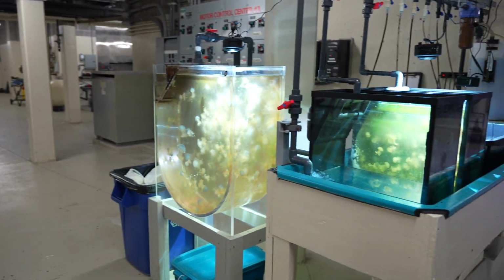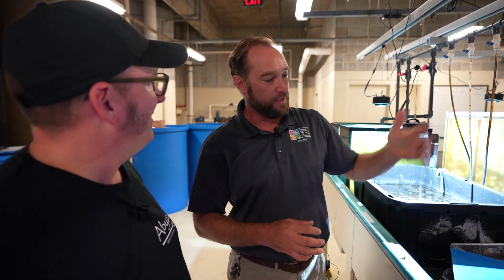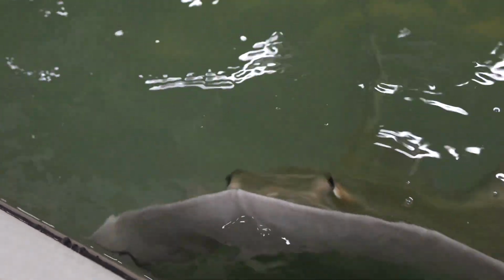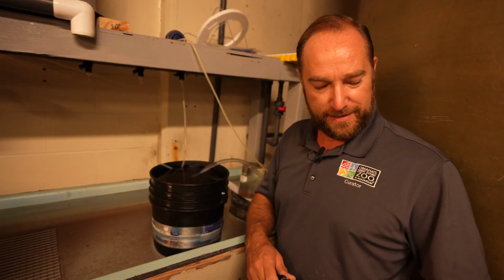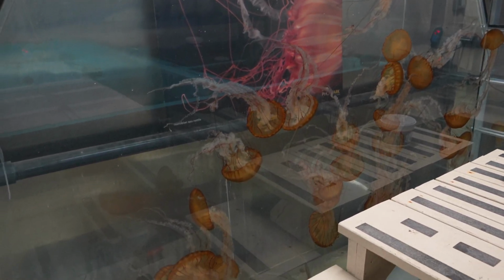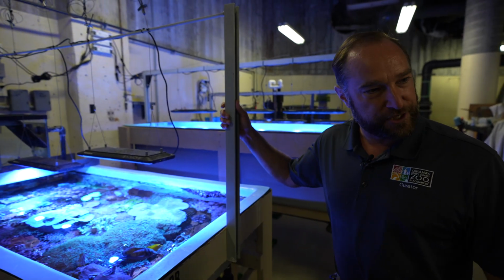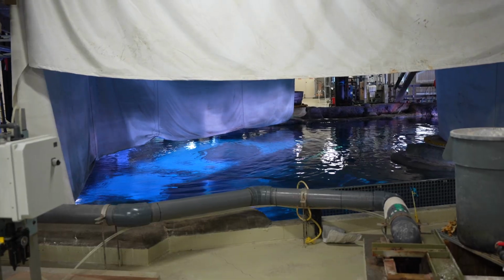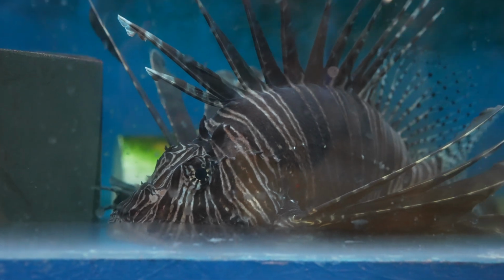Hinter den Kulissen vom OMAHA ZOO & AQUARIUM - mit Abyzz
Alex in Amerika! Wir dürfen hinter die Kulissen der besten Aquarien des Landes.